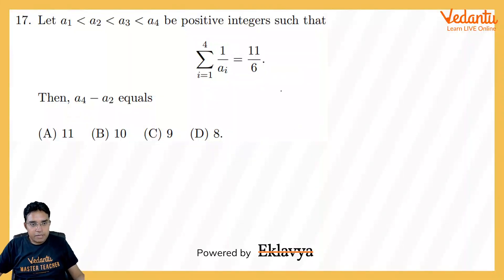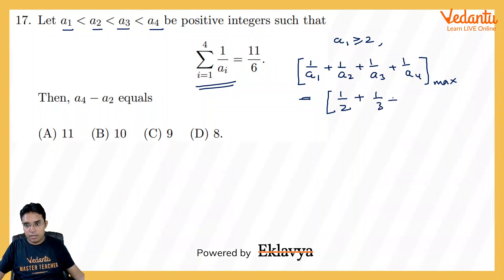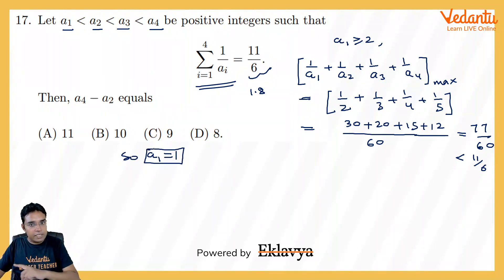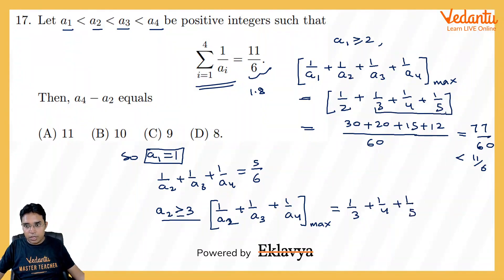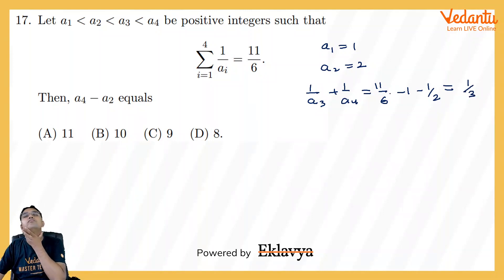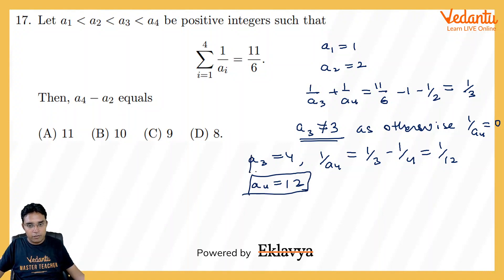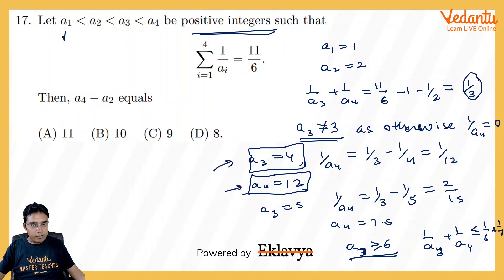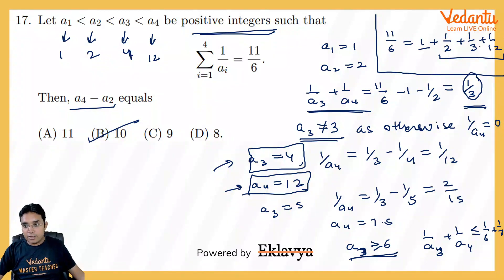Q17 2019 part A ISI Discussion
➡️Let a1  a2  a3  a4 be positive integers such that
Then, a4 − a2 equals
(A) 11
(B) 10
(D) 8.